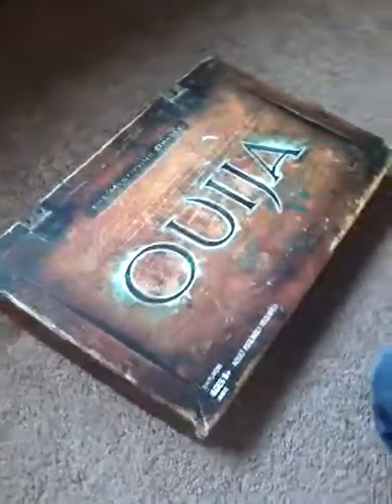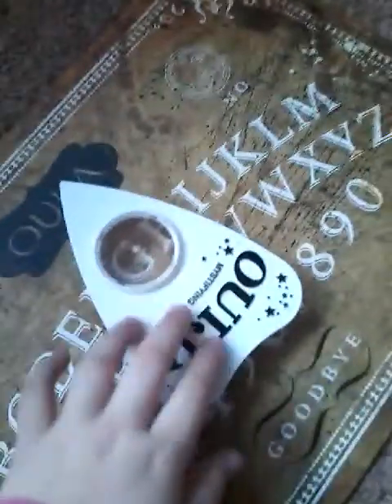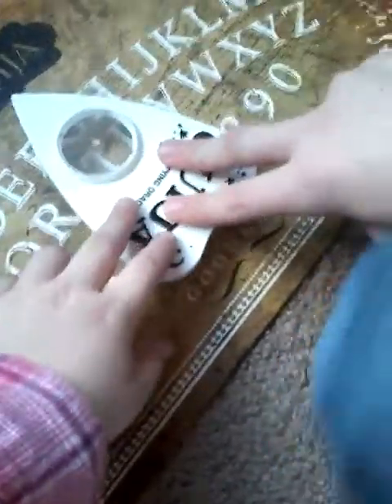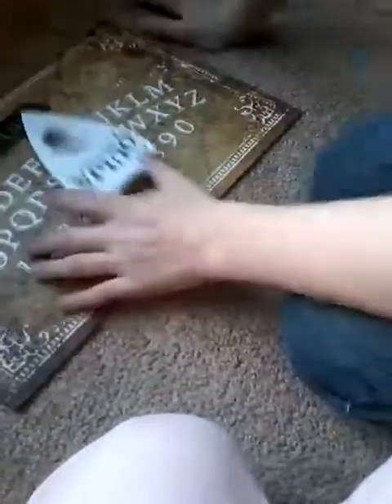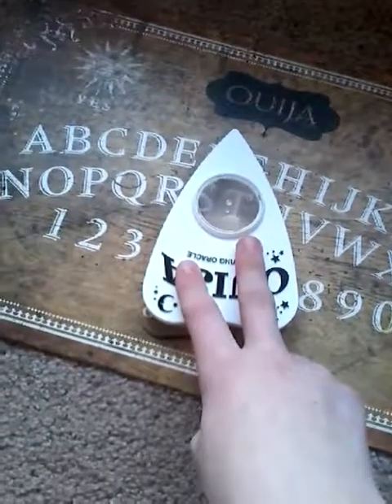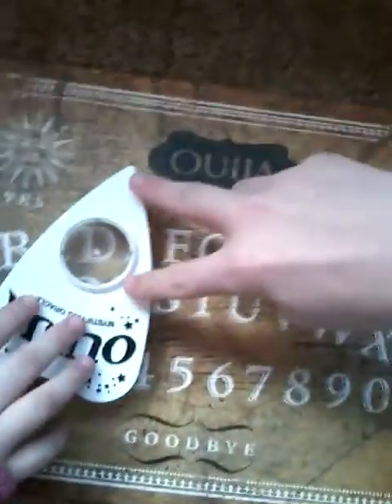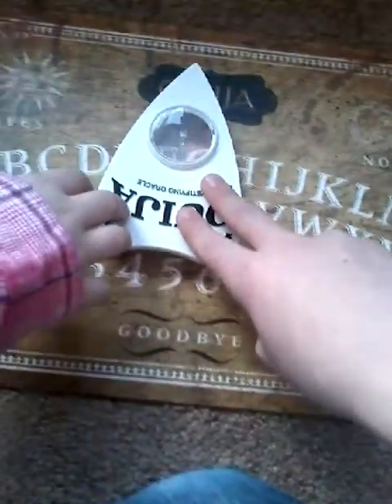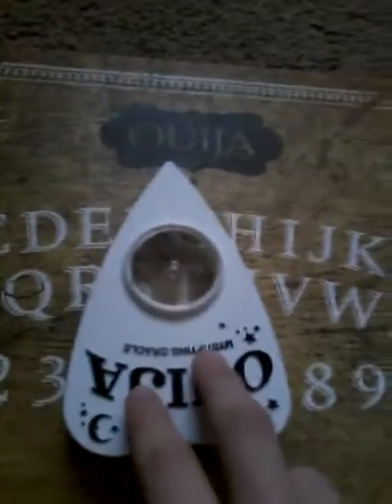The Ouija board with gr cinema gr!!!!!!